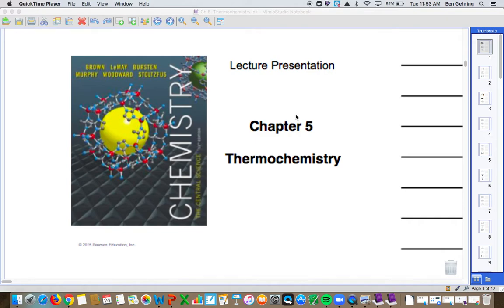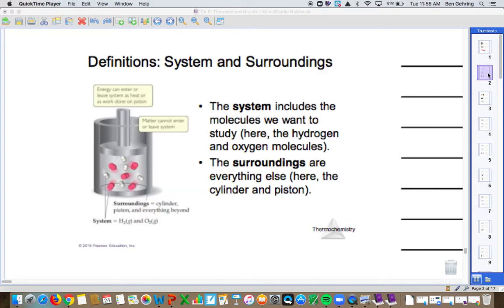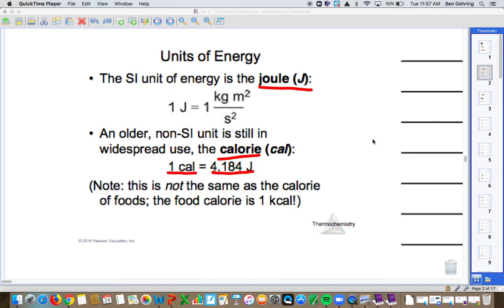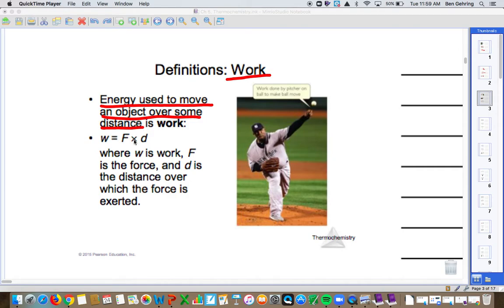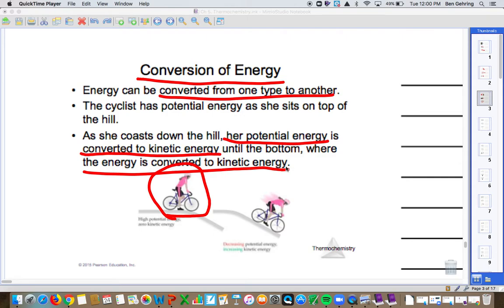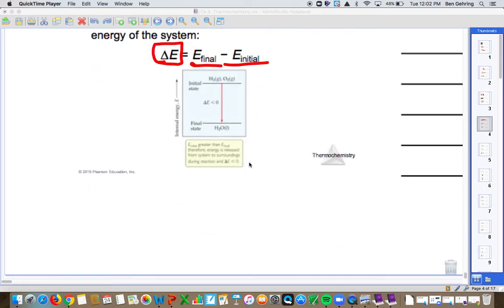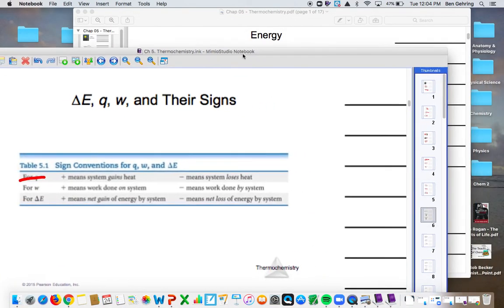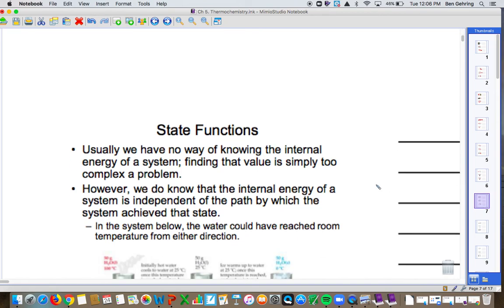5.1 - Heat, Work, Energy